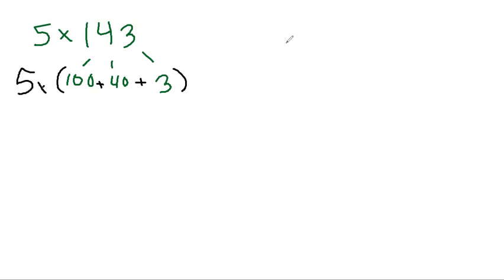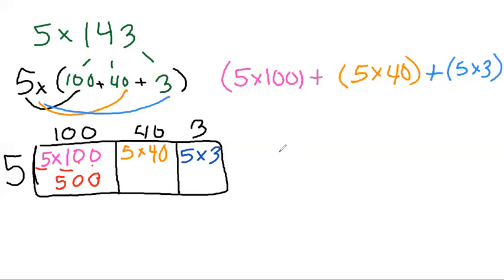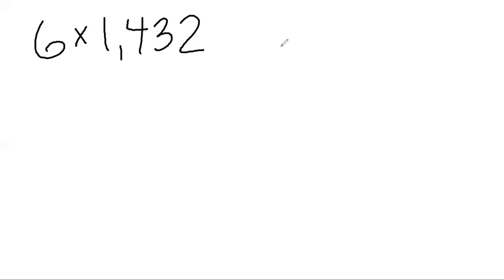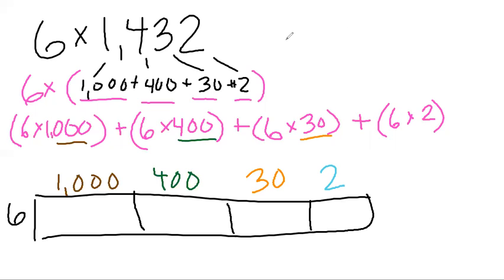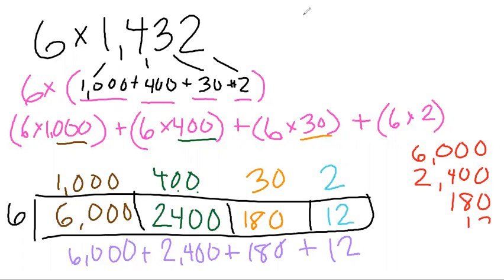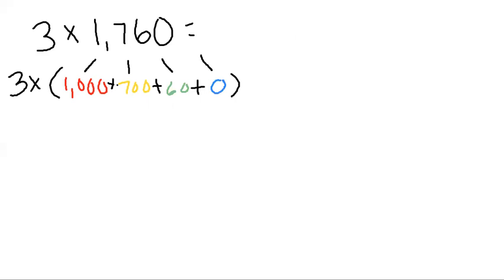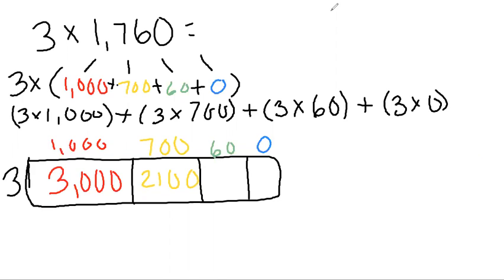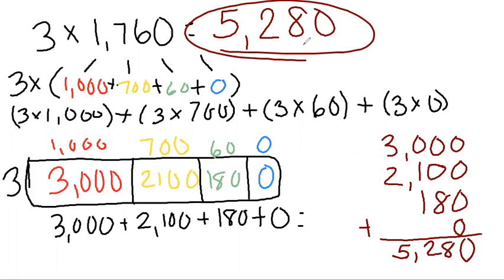4th, Chapter 2, Lesson 6 3rd practice